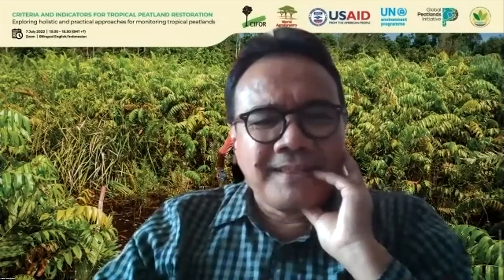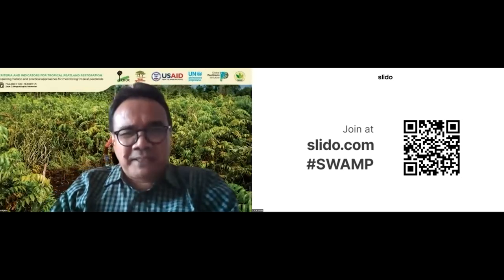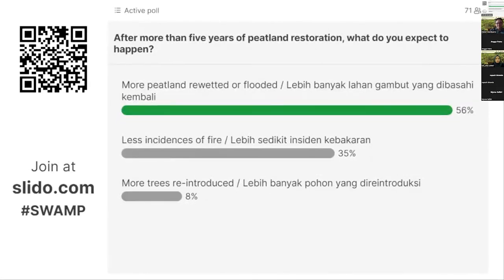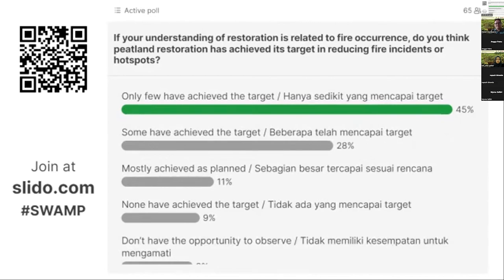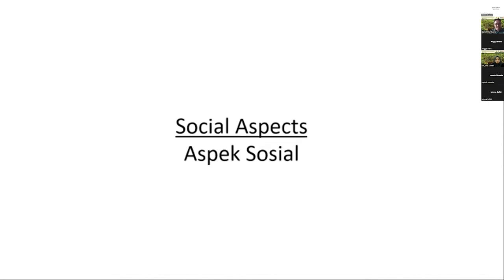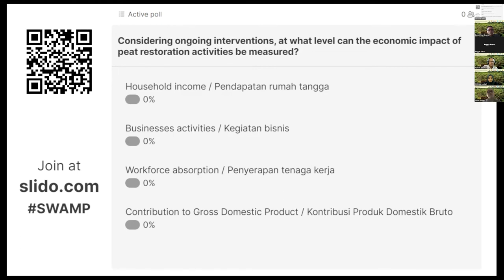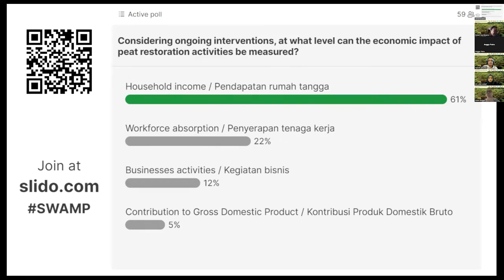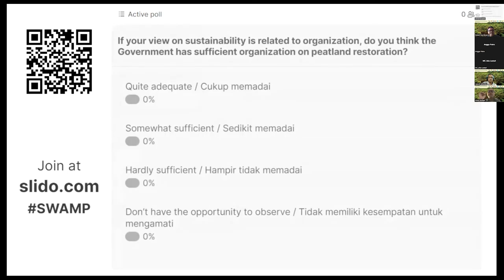Setting the Scene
Restoration of peatlands entails actions that facilitate recovery of a degraded peatland to its former better state. Peatland restoration involves measures designed to revert them to a state similar to, or as near to their natural state as possible through the re-establishment of some of their ecological processes and functions.

Long-term successful and effective peatland restoration needs monitoring efforts that can inform design, strategy, site selection and management approaches, as well as improve restoration efforts through required adjustments. Availability of tested protocols or standard tools to help assess the outcomes of restored ecosystems can help practitioners determine peatland restoration successes and failures.

The main objective of this event is to share practitioner’s manual on Peatland Restoration monitoring using Criteria and Indicator approaches. This event will bring together policymakers, practitioners and civil society to work together towards effective peatland restoration.